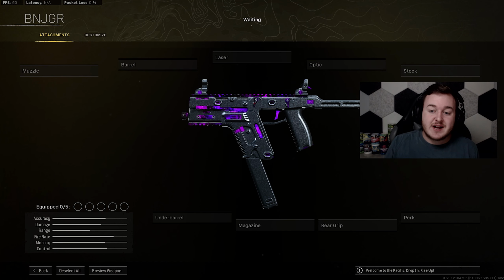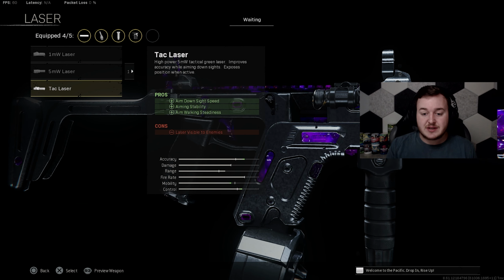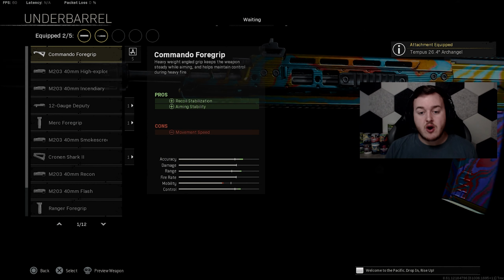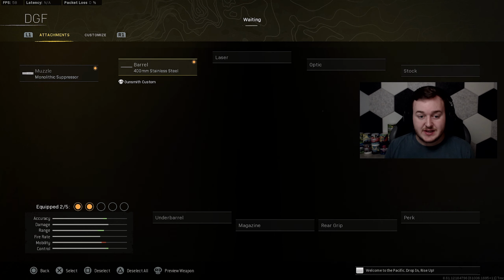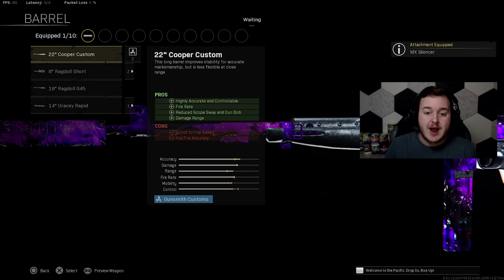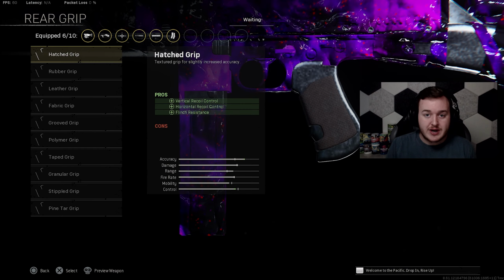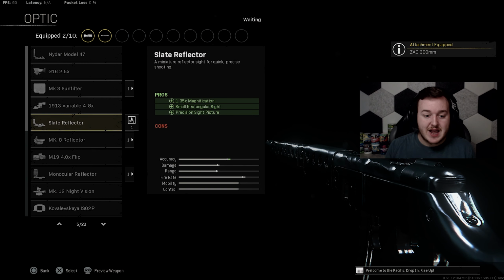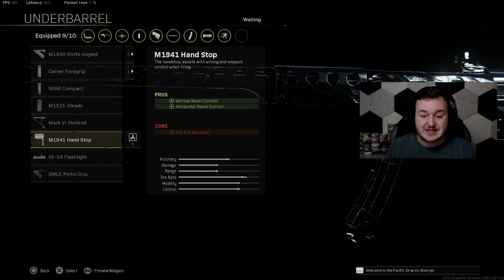WARZONE TOP 5 BEST LOADOUTS in SEASON 5! (Warzone Best Class Setups)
Best Class Setup Warzone / Best Loadout in Warzone